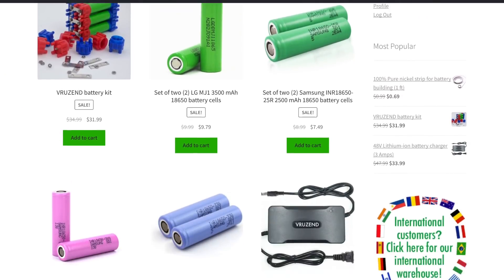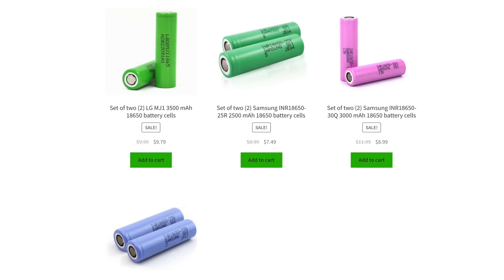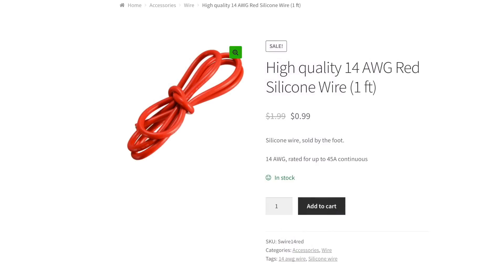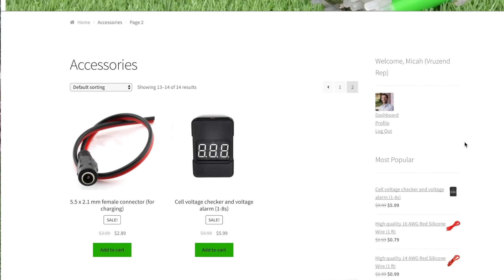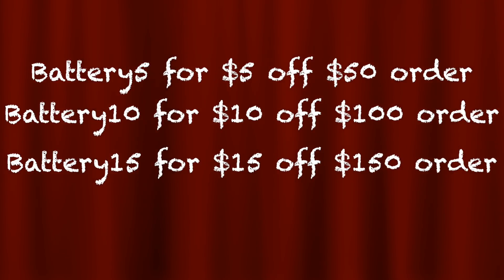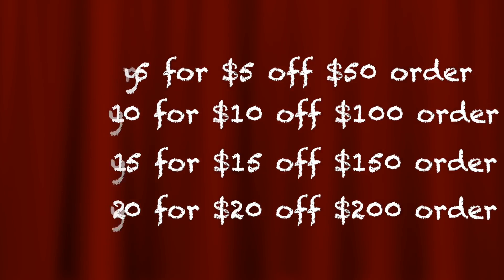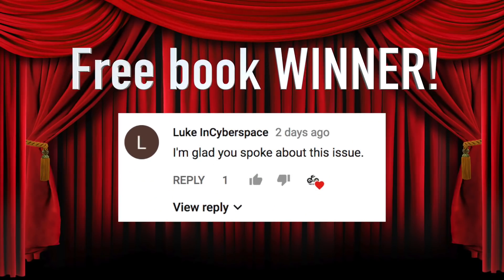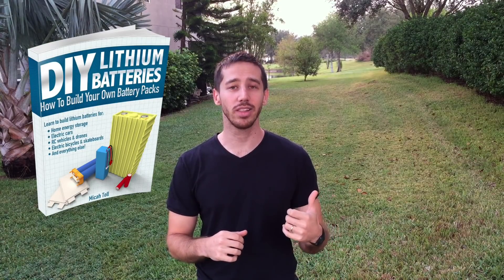Battery Building Deals This Black Friday & Cyber Monday!